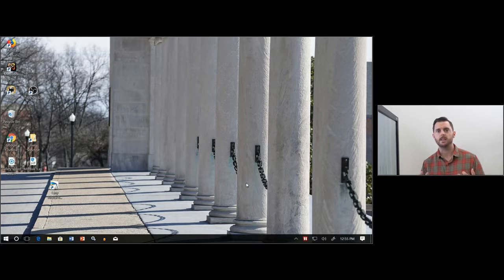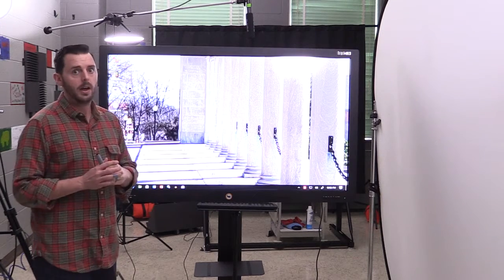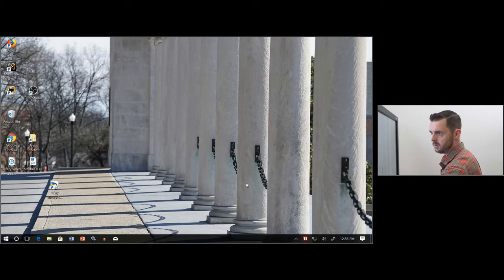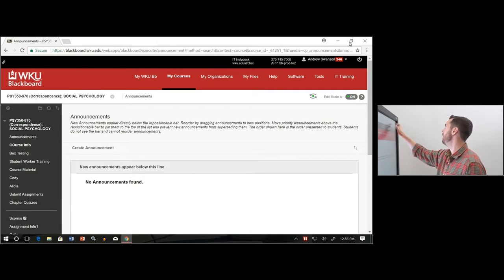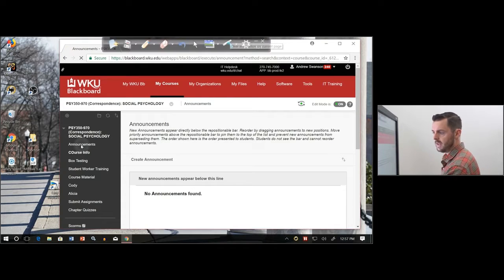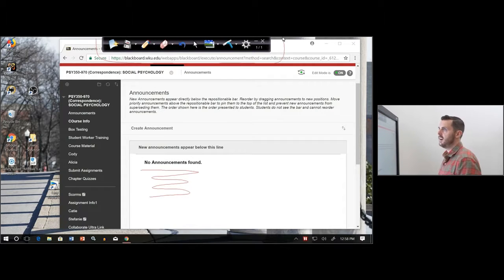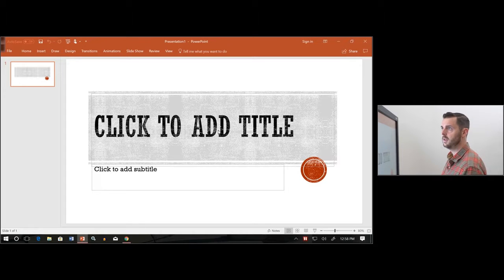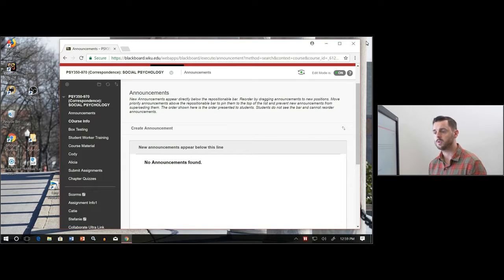CITL - LiteTouch Demonstration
The LiteTouch is a 65 inch touch screen computer that allows the user to annotate over anything visible on the screen. This includes powerpoints, word documents, pdfs, images, videos, and much more. The LiteTouch has built-in software called "LitePen" which allows the user different annotation options custom made for the LiteTouch. However, any annotation software can be used with the unit.

The faculty who have used the unit extensively say it feels similar to a whiteboard lecture style allowing them to move around freely and interact with their instructional content with significant screen real estate.